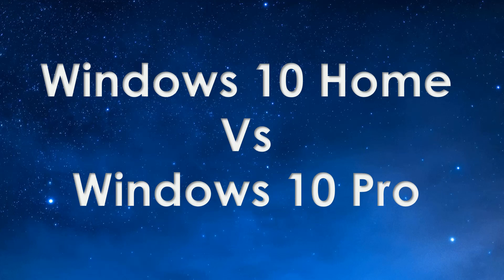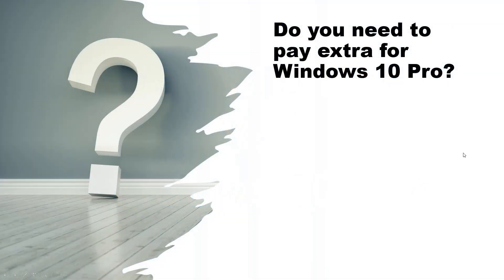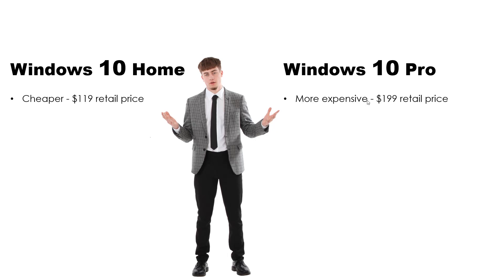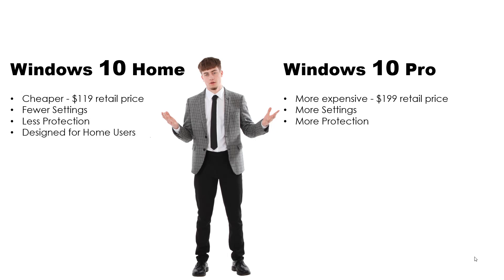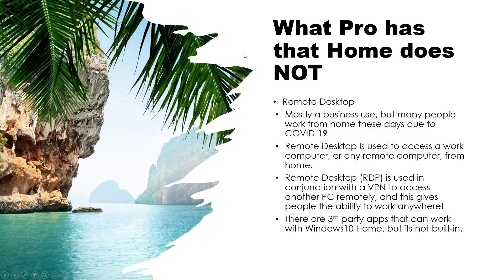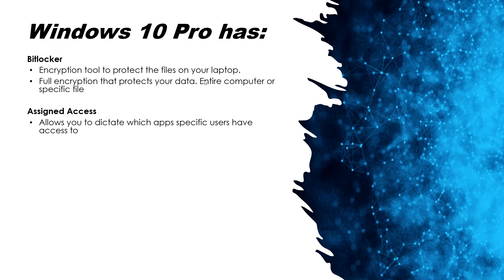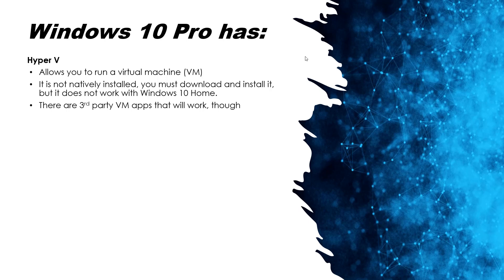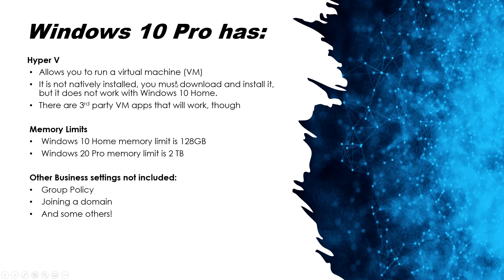Windows 10 Home vs Windows 10 Pro. What are the differences, other than cost?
There are lots of differences!
Do you need to upgrade to Windows 10 Pro?
Will Windows 10 Home be fine for you?
What are the pros and cons of each?
I will compare the two and you can make the decision on your own!